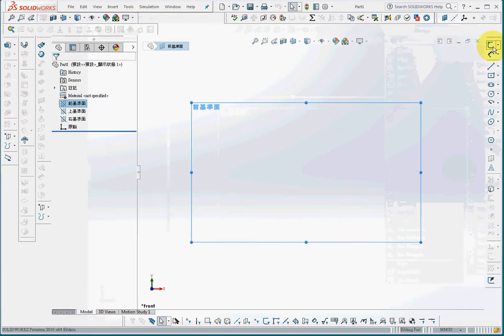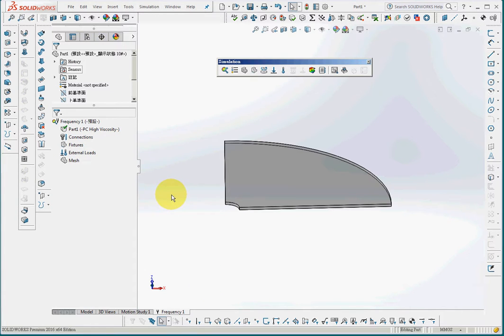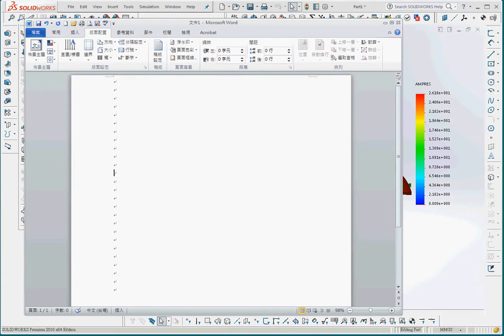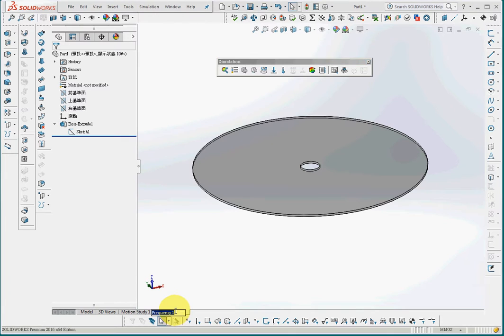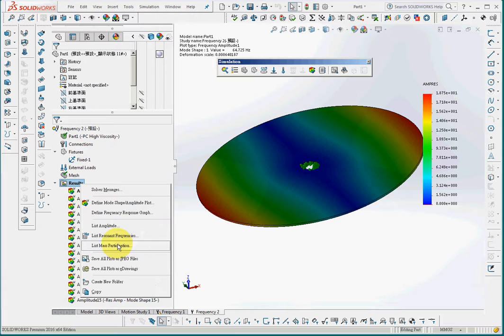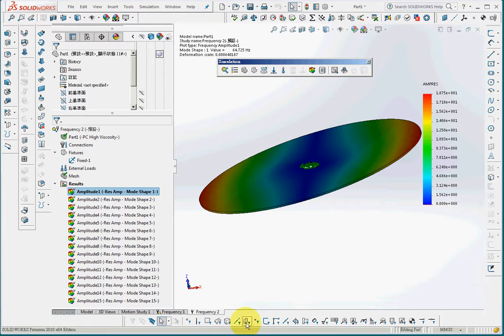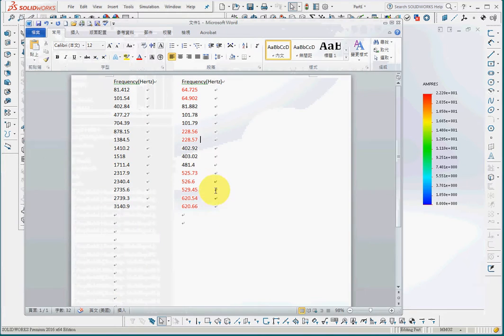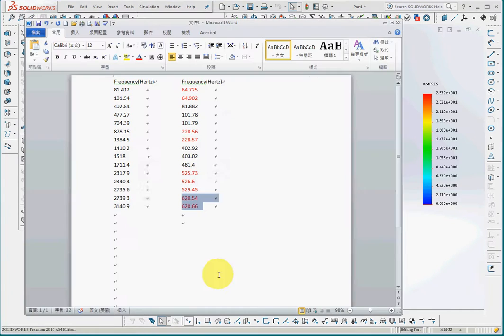SolidWorks CAE 7 5 Modlal Analysis Partial Model Effect